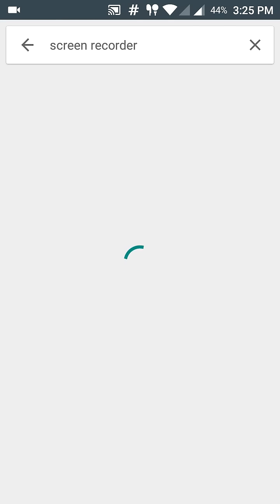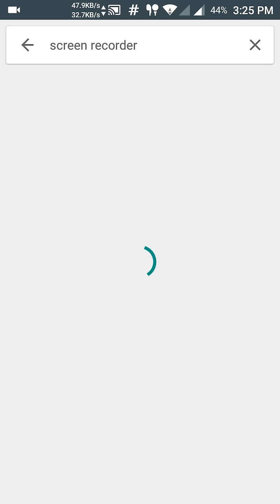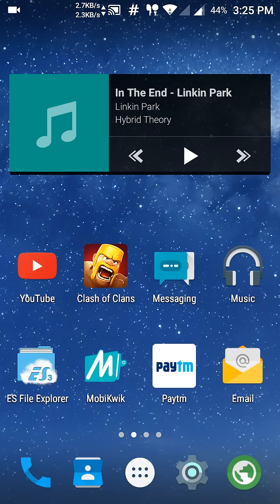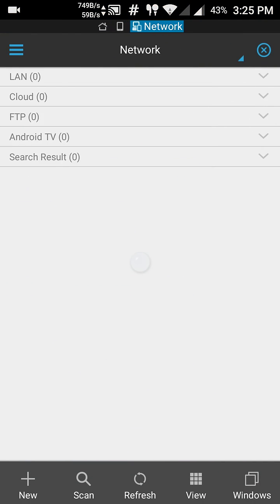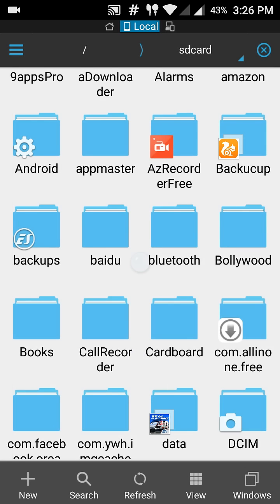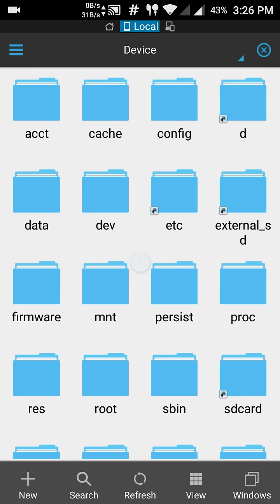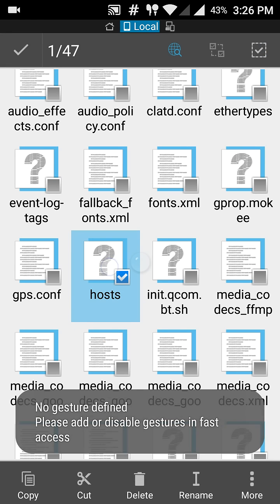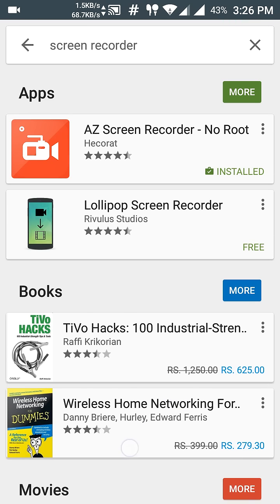How to fix connection time out in google playstore